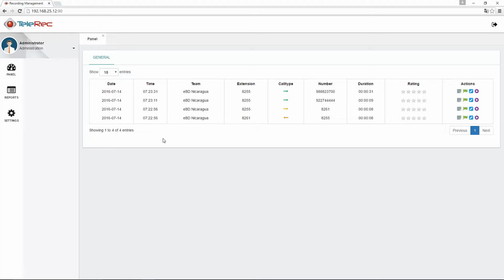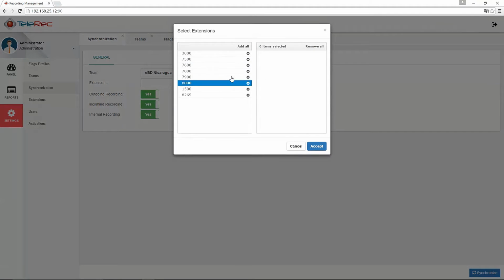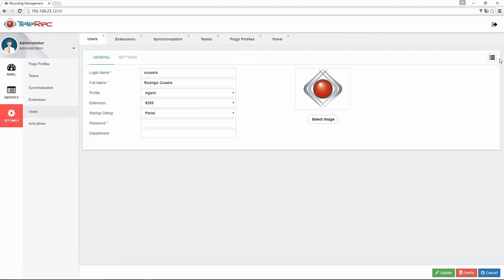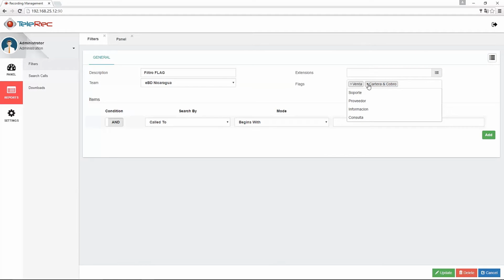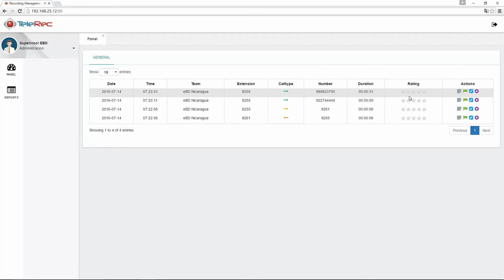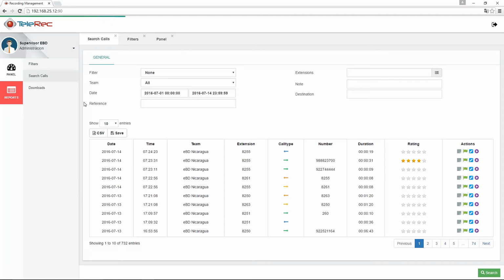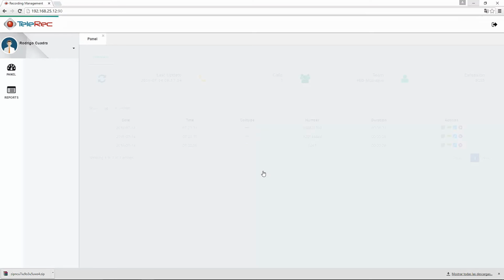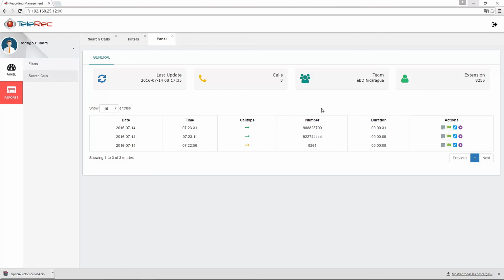TeleREC for Ombutel Tutorial (English Version)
The first module to manage recordings in Asterisk easily and efficiently